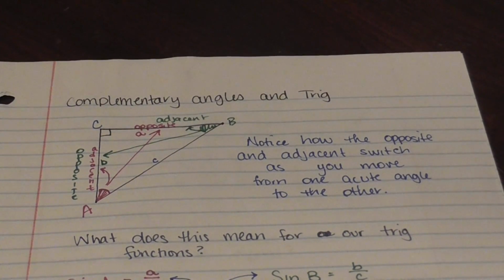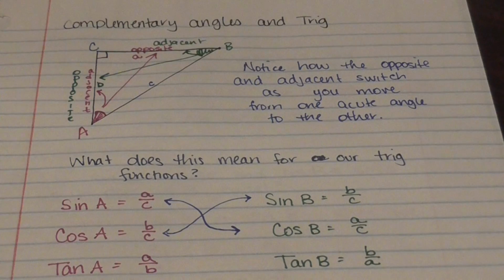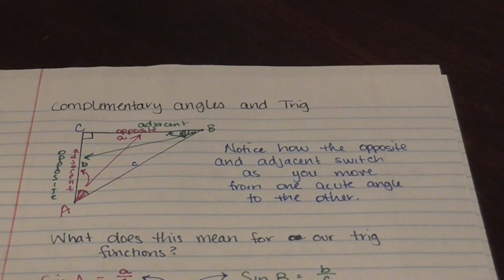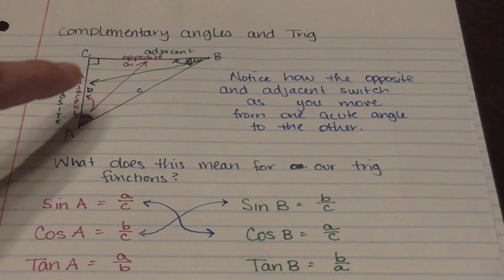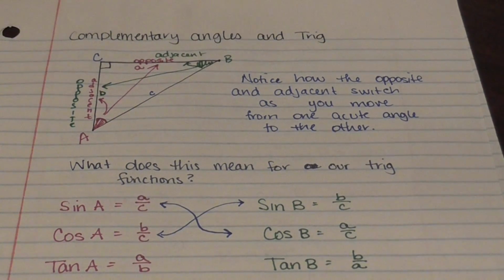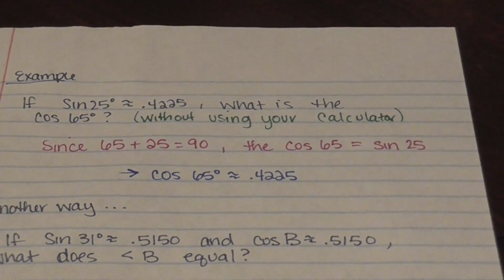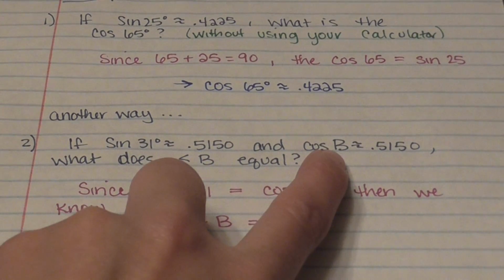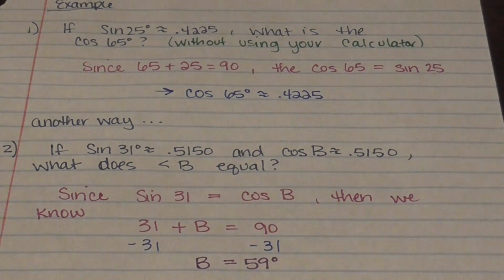Complementary angles in trig